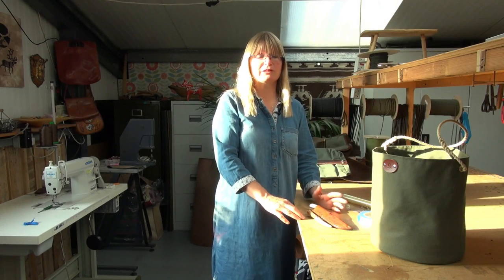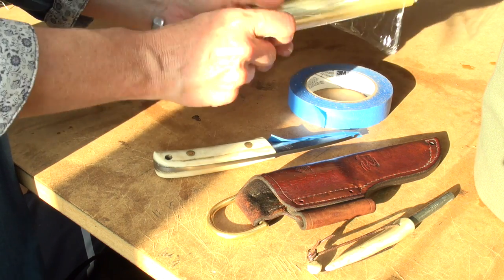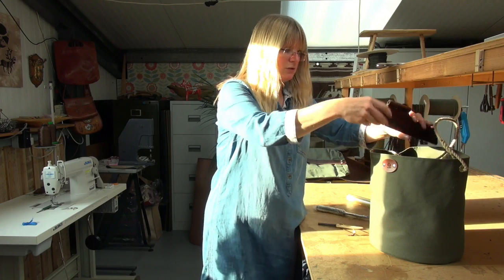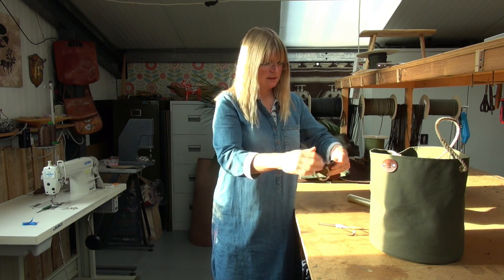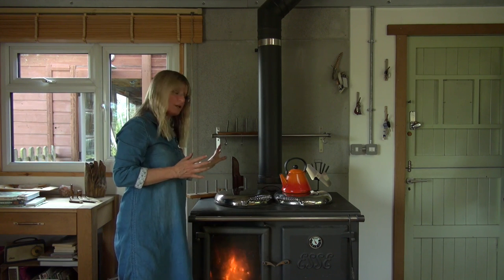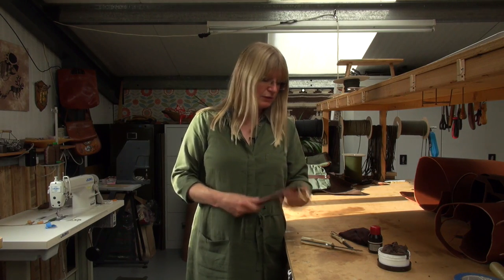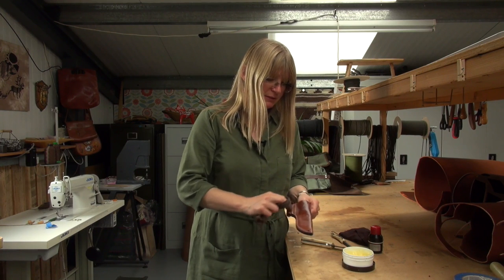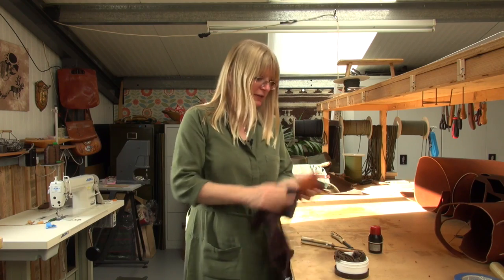How to Re-Wet Mold your Knife Sheath with Lois Orford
Lois Orford shows you the different processes involved in re-wet molding your knife sheath.